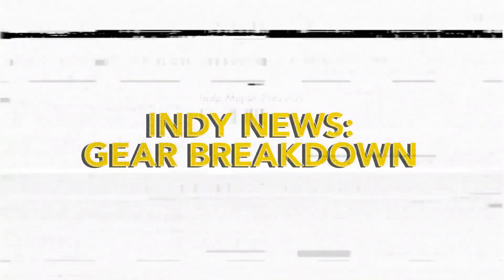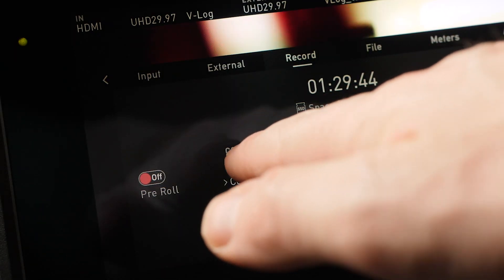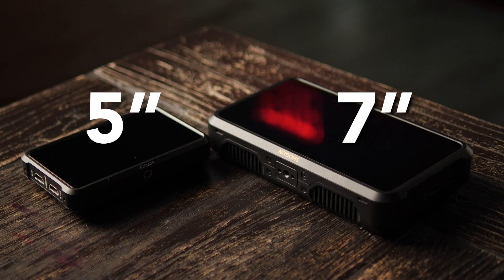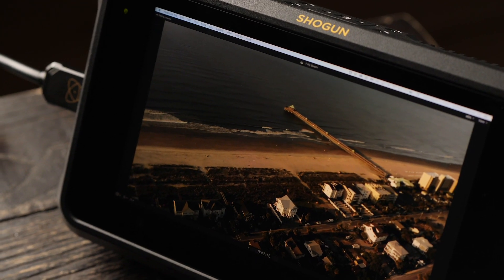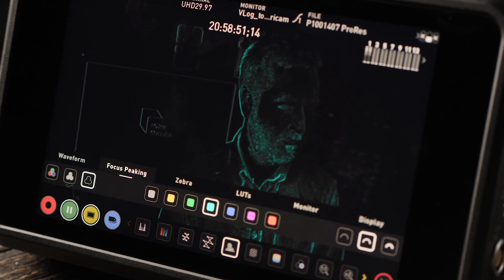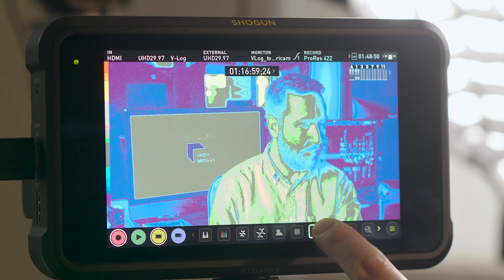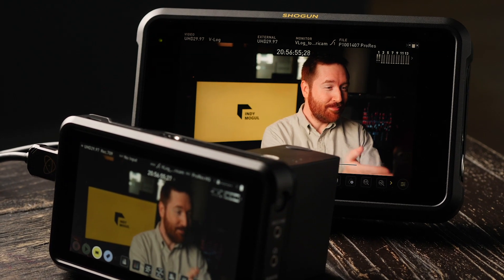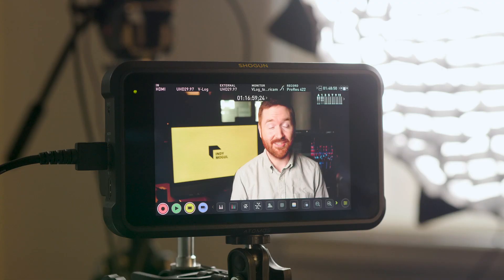$700 Atomos Ninja V vs. $1,500 Shogun VII: Which Monitor Do You Need?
Today, Griffin educates us on how to shop for external monitors and recorders. He covers the Atomos Ninja V and the Shogun 7 in full detail to see which monitors appeals to whichever type of filmmaker out there. We talk about topics such as false color, video codecs, and brightness.